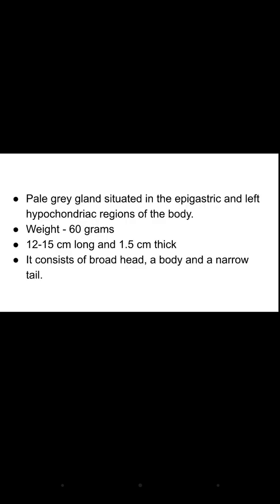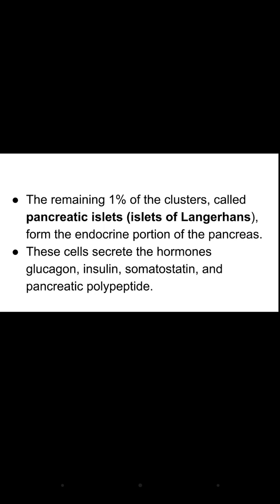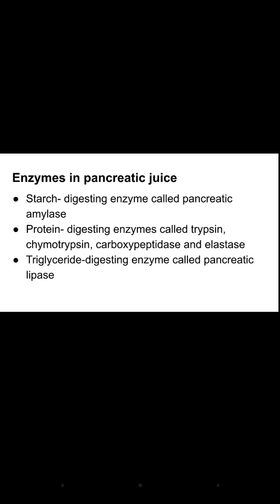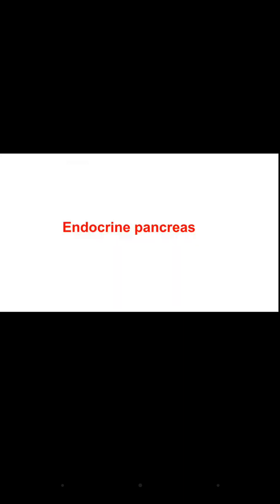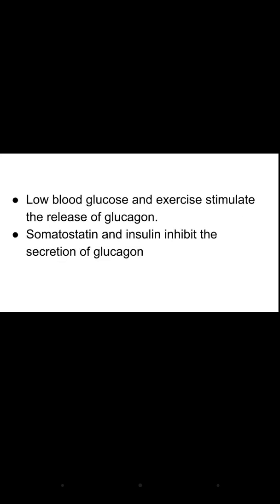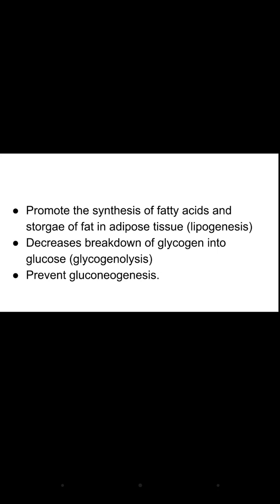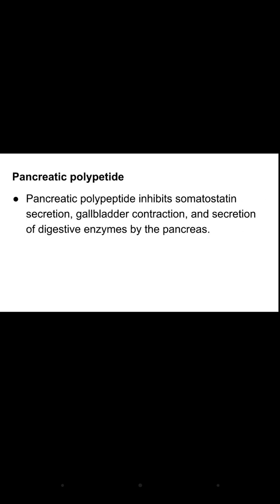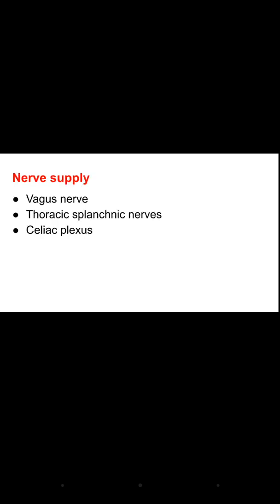Pancreas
In this video, the viewer will learn about the anatomy and physiology of pancreas including vasculature and lymphatic drainage.